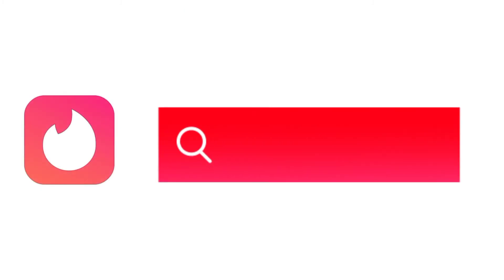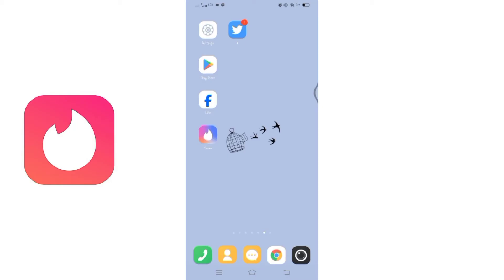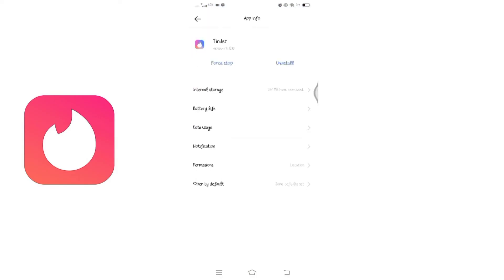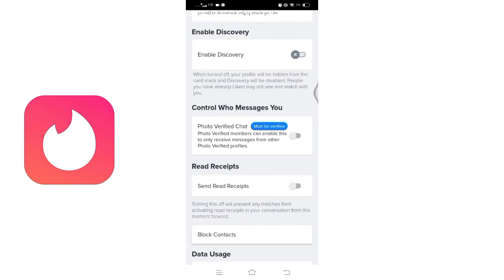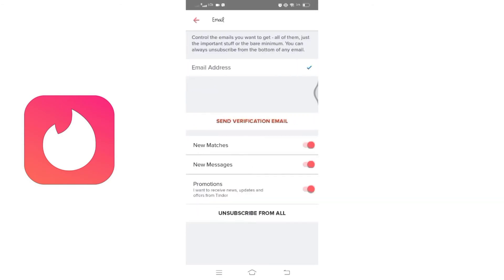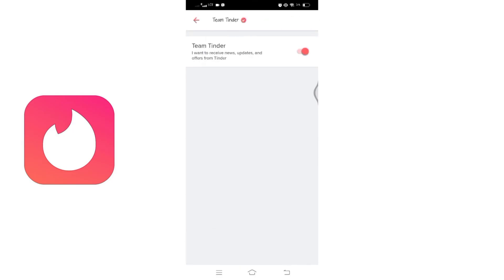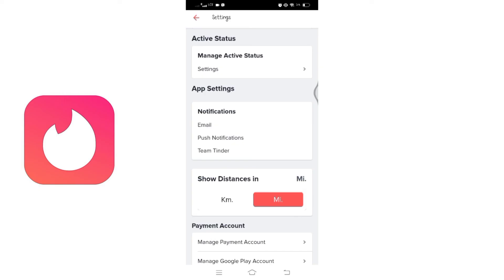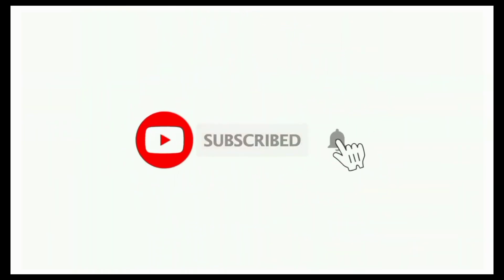How to Turn On Notification for Tinder 2024 (EASY!) | Activate Tinder Notification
Confused about How to Turn On Notification for Tinder? Learn How to Turn On Notification for Tinder in our latest comprehensive tutorial!

Ever spend hours crafting the perfect bio, only to miss epic matches because your notifications are MIA? Fear not, singles! This video is your ticket to Tinder notification nirvana. We'll guide you through turning them on like a pro, so you never miss a message, a match, or the chance to swipe your way to love.

Remember, a little notification magic can make your Tinder journey oh-so-much smoother. Now go forth and conquer the dating world, one ping at a time!